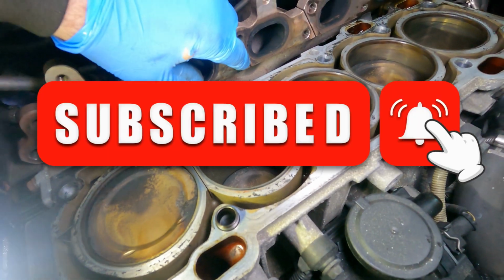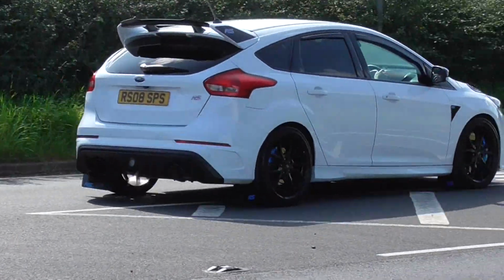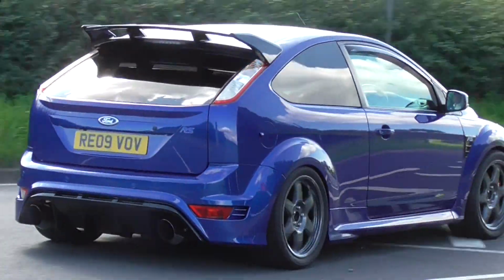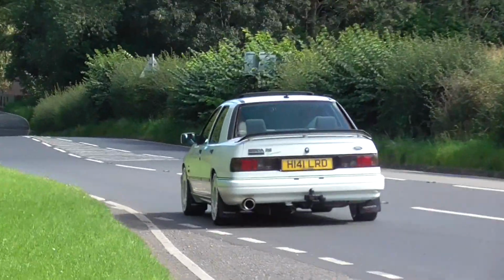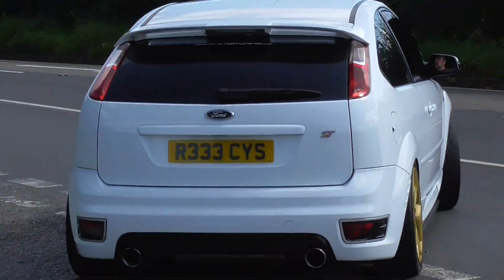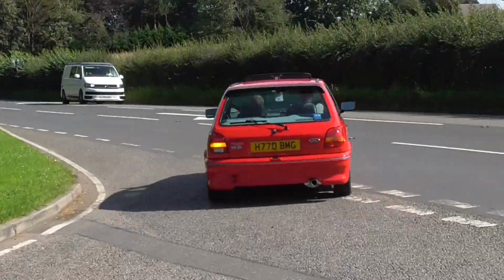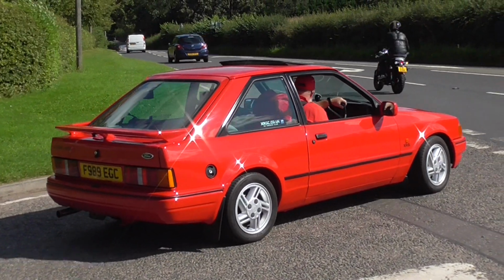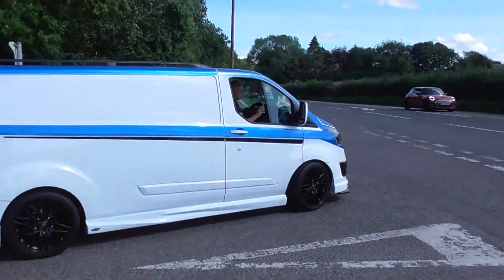Ford's Leaving RS National Day 2023 *Part 2*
I go to Donington Park to film Fords leaving RS National Day..

Q - Where Can I See All Your Links In One Place?